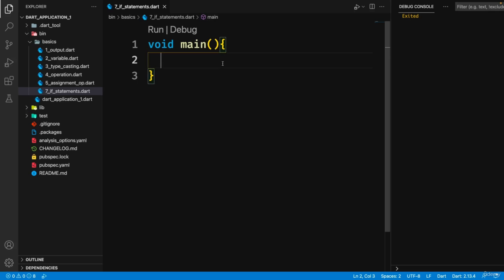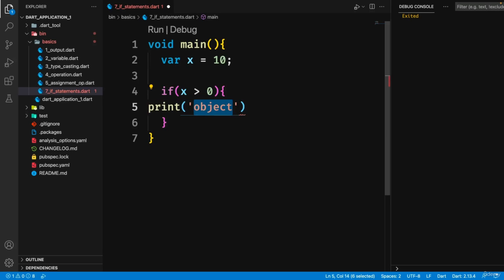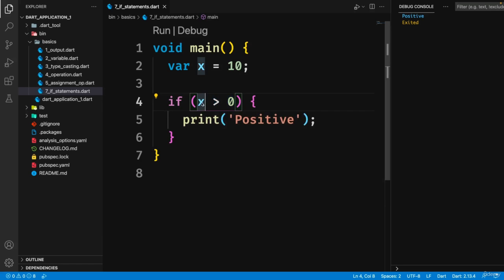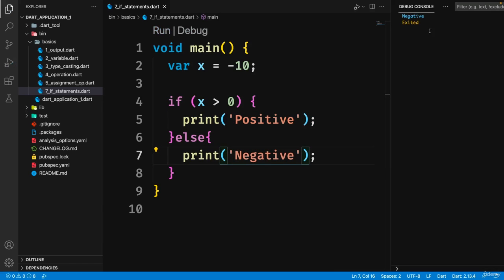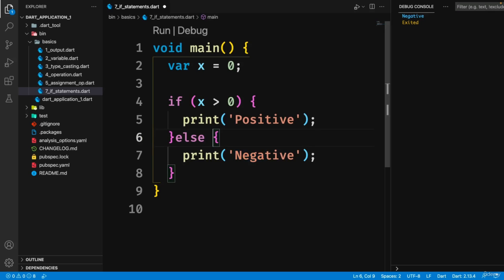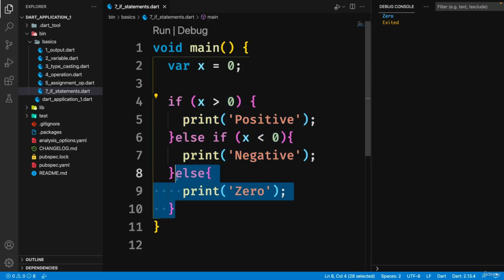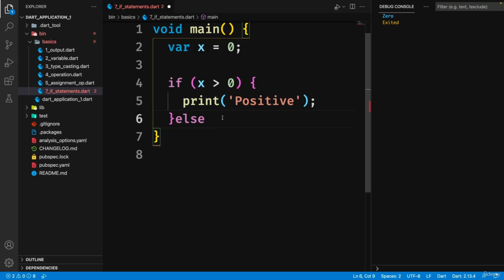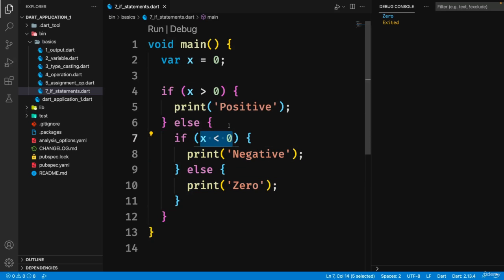6 If Statements